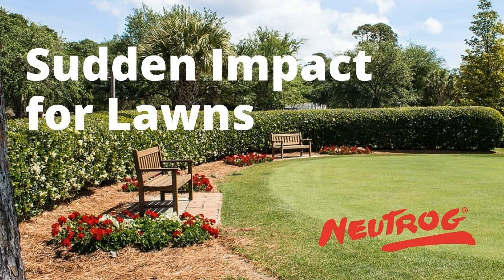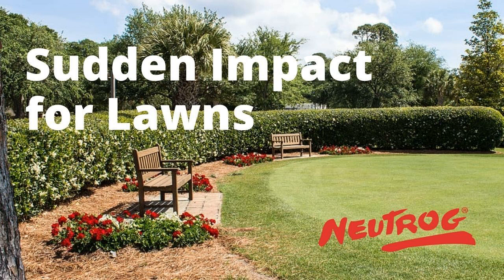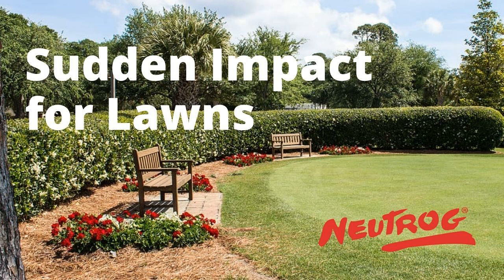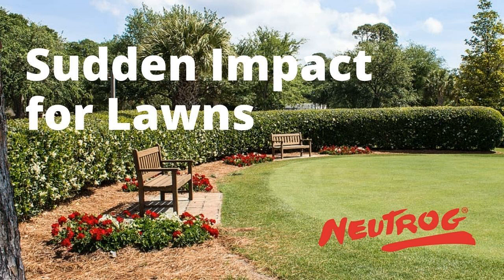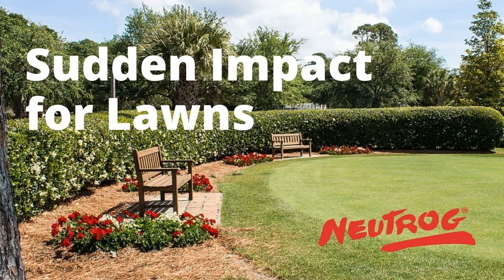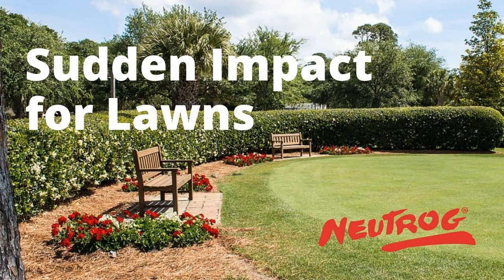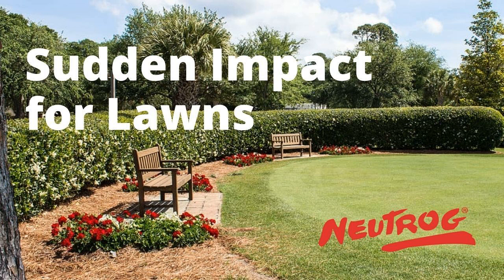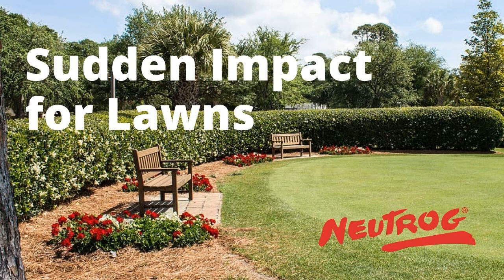Neutrog TV | Fertilising non-flowering plants + Sudden Impact for Lawns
This week the doc from Neutrog will give talk about a great fertiliser
for non-flowering plants. Hi Uwe….

Hi Graham, often when we think about fertiliser we only look at things like flowers, fruit trees, vegetables and lawns. But what about all of those plants in your garden that you may be growing as a privacy screen, hedge or as ornamental foliage plants?  People often forget that these plants, just like any other, also need fertiliser. In my own garden I have numerous conifers and also a beautiful English Box hedge, consisting of around 60 or so plants, and I have not lost a single one. I put this down to looking after them and regularly fertilising these and also my conifers. Now I mentioned that in winter I like to use Seamungus for these plants, however, now as spring comes along I like to give them a bit more of a nutrient boost because they are coming into their main growing season. Plus it prepares them for the summer.

So, what do you use at this time of year?

I like to use a fertiliser with high nitrogen, phosphate and a good helping of potassium.  Potassium is vital for both good root growth and for strengthening cell walls. Both of these factors are really necessary for plants to overcome summer heat stress. Now is the ideal time for root development, because the soil is still soft and has plenty of moisture so roots can penetrate.  I like to use Sudden Impact for Lawns.
It has some organic material, macronutrients and has been fortified with iron and magnesium, both of which are critical for efficient photosynthesis.
I think we all know that it’s a great lawn food, so you can get your lawn ready for summer, but it also works a treat on things like palms, hedges and all of your ornamental plants. I even use it for my ferns in our hanging garden, they love the stuff.

Talking hedges and the like, how is Neutrog’s new hedge fertiliser
coming along?

Graham, we are making some great strides here. Trials have shown it to be a remarkable product for your hedges and other non-flowering plants. So development here is racing ahead, but we have run into just one issue. It is a little on the smelly side, so perhaps not quite ready yet for the home garden, but we are working on this issue. Some of our trails on this product have shown that it has what I call a “Lazarus effect” in that it can in many cases, turn around dying plants.  Until we have this product, I would still recommend that people use Sudden Impact for Lawns for their hedges, ornamentals, and of course for your lawn.  With spring here it is an ideal time to get a start on your fertilising before the summer heat.  I was actually out there just this week throwing some of it around my garden, and today it’s the lawn’s turn.

So Sudden Impact for Lawns is not just limited to your lawn, but can be used on any of your ornamental non-flowering plants whether that is conifers, palms or hedges.  Sudden Impact for Lawns is available at Bunnings, other hardware outlets, and of course all good garden centres.

🌿 About Sudden Impact for Lawns—Sudden Impact for Lawns is an organic based, chemically boosted fertiliser specifically developed for new and established lawns. Its high nitrogen to potassium ratio, coupled with its full range of macro and micro elements, including boosted levels of iron and magnesium (the primary nutrients that play a crucial role in the formation of chlorophyll, which is the substance that makes plants green) make this product ideal for all other non-flowering plants such as bamboo, conifers, palms and ferns (including those plants grown indoors). Sudden Impact for Lawns includes eNcase—eNcase contains a wide diversity of beneficial bacteria, which when applied, enhance and stimulate many of the natural functions that occur in the soil such as aiding in breaking down organic matter (including thatch), enhancing the lawns ability to withstand heat and moisture stress & acting as a deterrent against pests and disease.